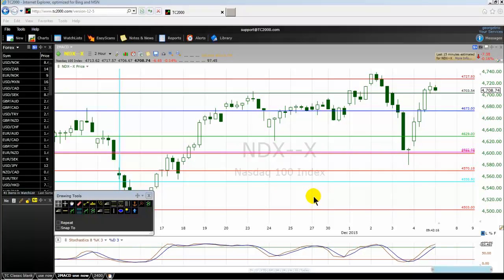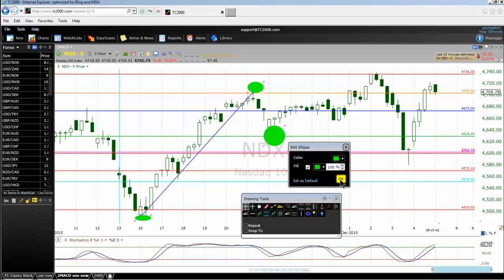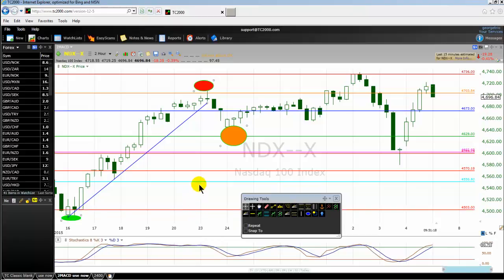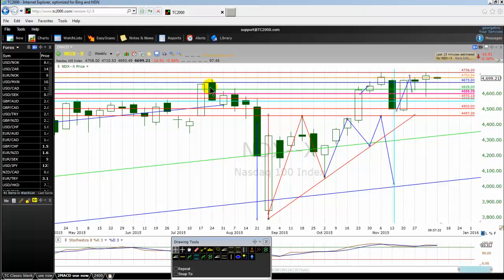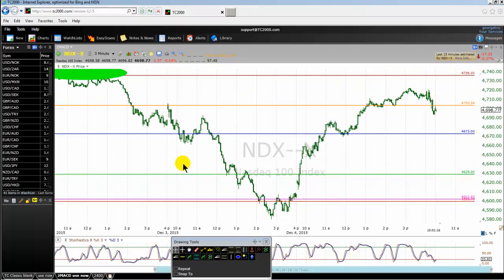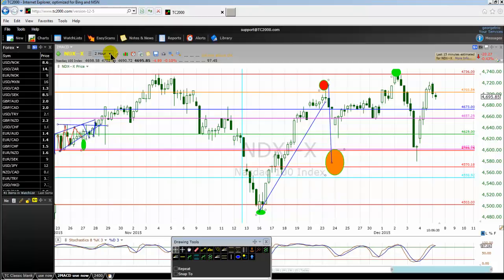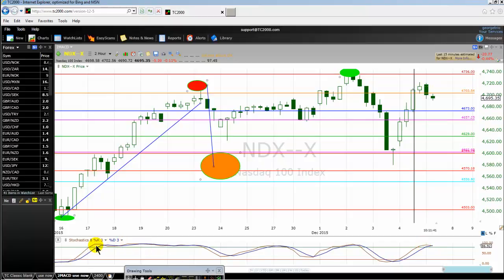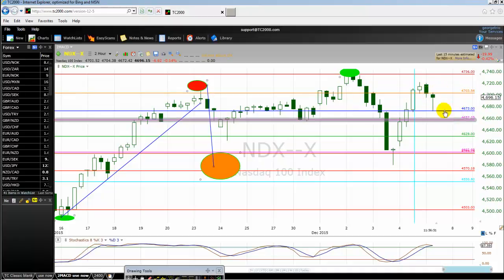NASDAQ 100 Live Trading | Live Trade Nasdaq 100 Index Like A Pro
goo.gl/B5HLQP